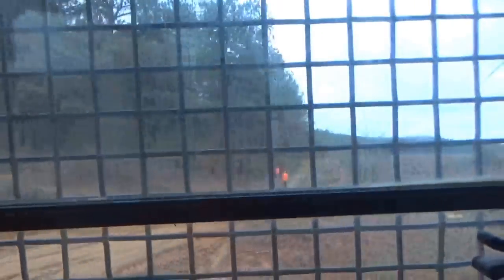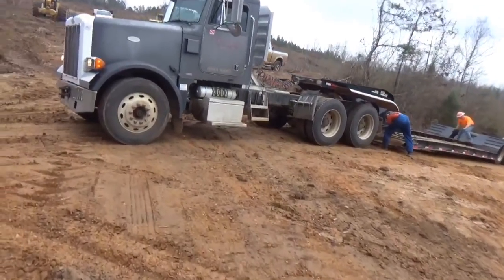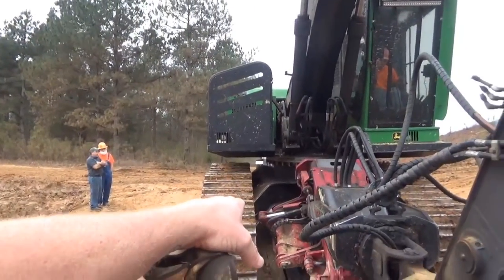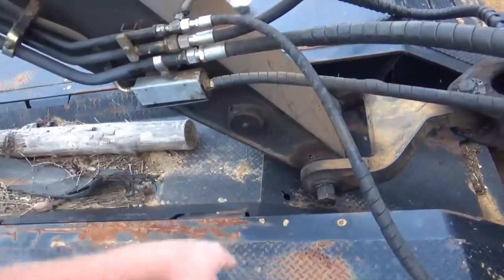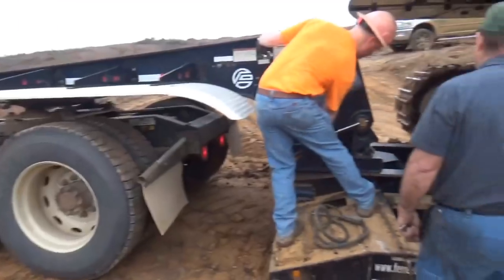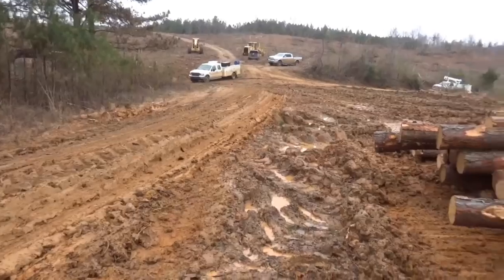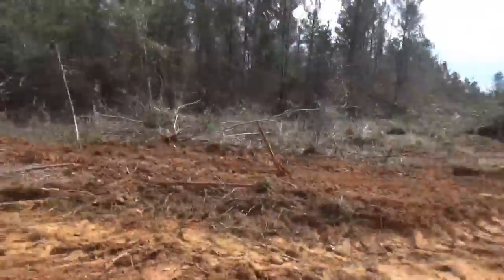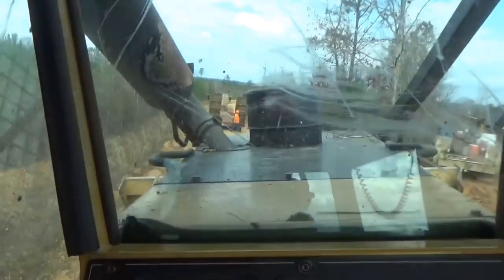Moving to a new job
Come along with us as we move machines to a new job.